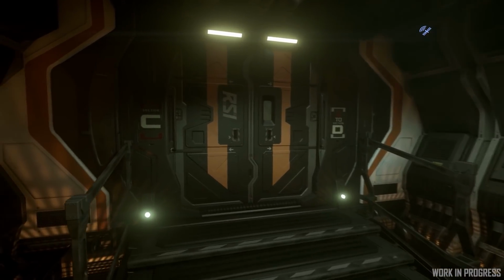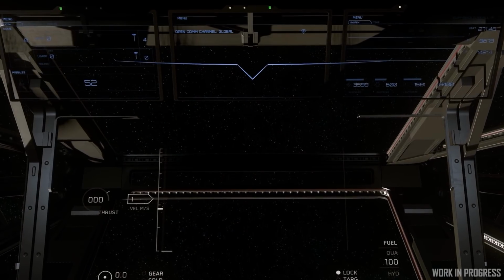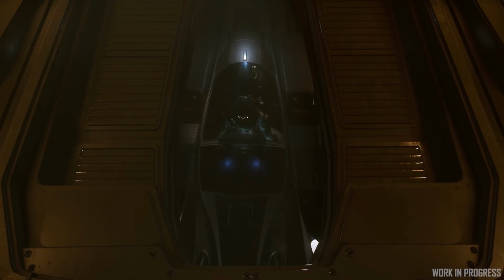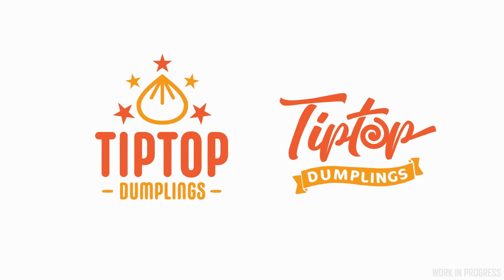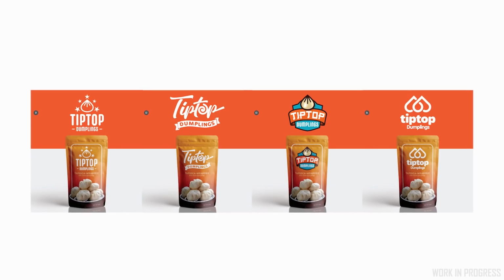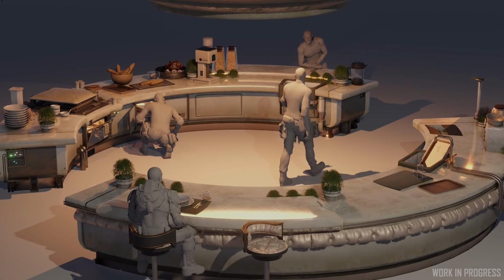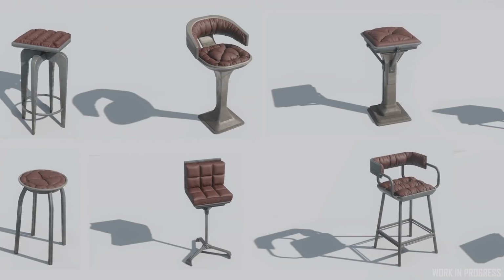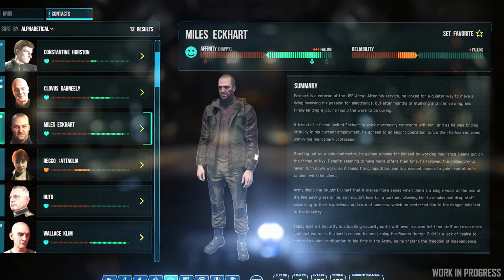Inside Star Citizen: Dock of the Bay | Winter 2021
We've got Ship-to-Ship docking, we've got Ship-to-Station docking, we've got Ship-in-Ship spawning, we've got it all plus a Sprint Report for people that like that sort of thing.